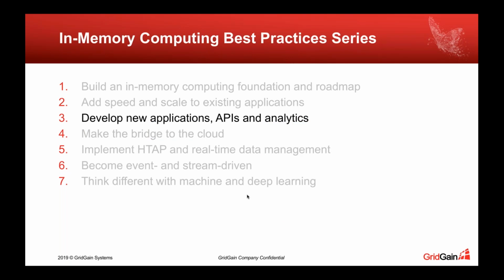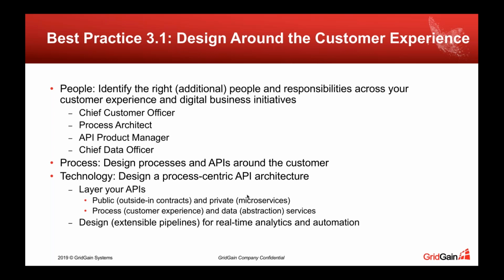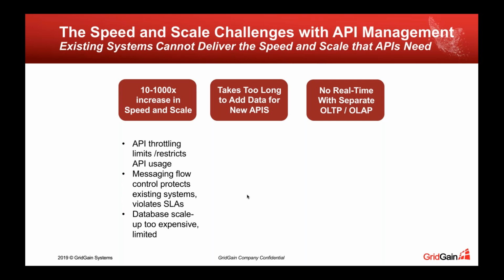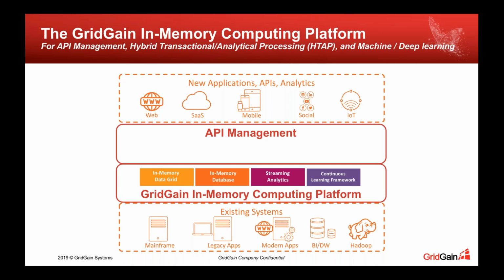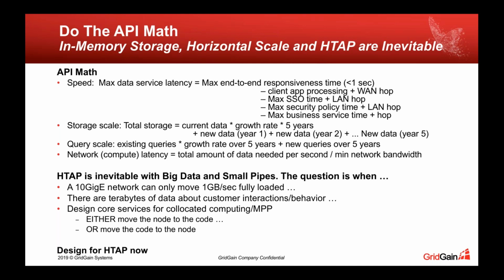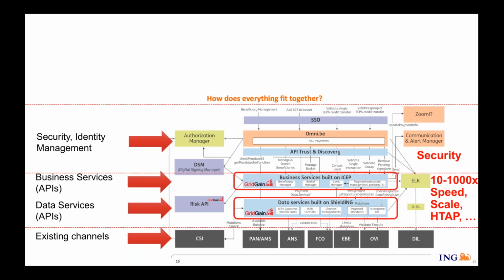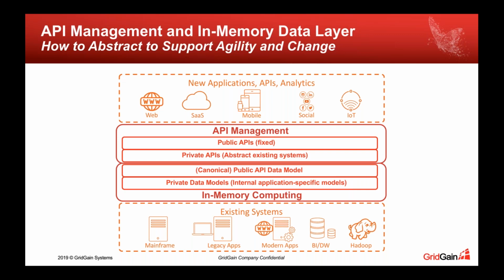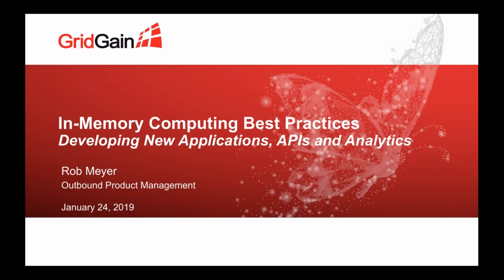In-Memory Computing Best Practices: Developing New Apps, Channels and APIs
Delivering a responsive digital business is not possible at scale without in-memory computing. This session dives into how in-memory computing acts as a foundation for digital business.  Topics include how in-memory computing is used to:

-Add speed and scale to data services, business services and other APIs
-Inject hybrid transactional/analytical processing (HTAP) for intelligent process automation
-Perform streaming analytics, machine and deep learning for anything from improving the customer experience to fraud detection and security
-Improve overall agility and bring new APIs and other capabilities to market faster